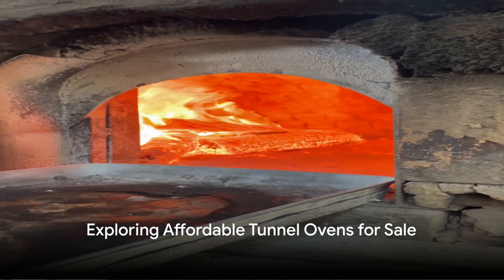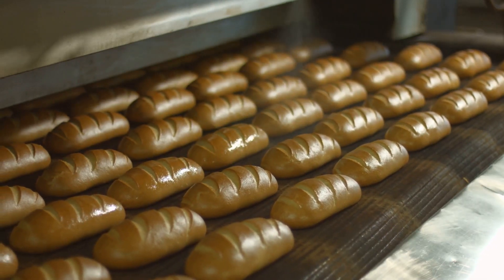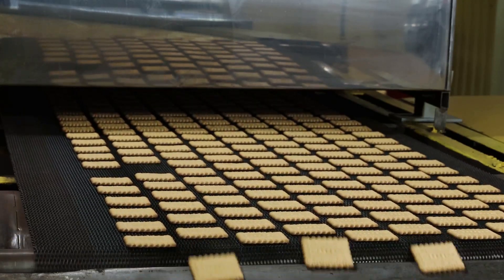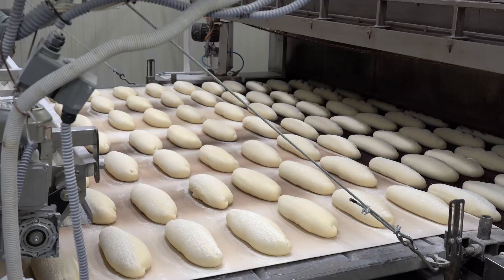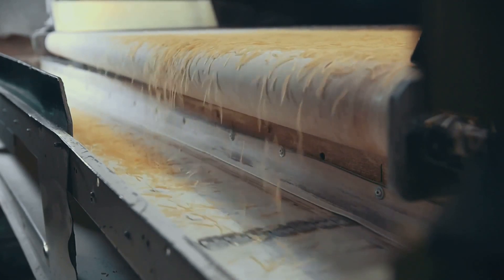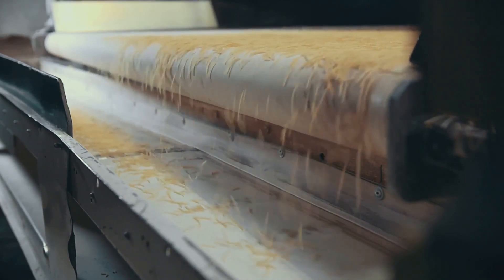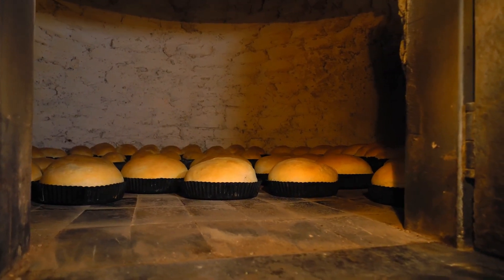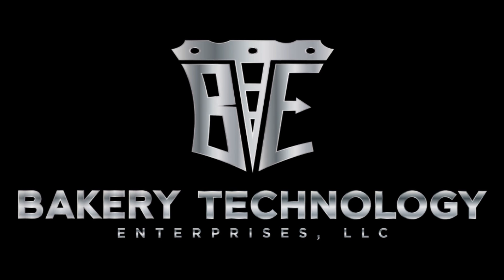Exploring Affordable Tunnel Ovens for Sale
In this exciting video, we dive deep into the remarkable world of industrial tunnel ovens in the baking industry. Get ready to be amazed as we showcase the incredible transformative power of these ovens and how they have revolutionized the way we bake. Learn about exploring affordable tunnel ovens for sale.

Join us as we explore the advanced technology and techniques behind these massive ovens, capable of producing a large volume of perfectly baked goods in record time. Discover the secrets behind their precise temperature control, even heat distribution, and energy efficiency that make them a game-changer for any bakery.

We'll take you behind the scenes of a state-of-the-art bakery where these ovens are the beating heart of production. Witness firsthand how they streamline the baking process, increase productivity, and ensure consistent and exceptional quality in every batch.

Throughout the video, we'll interview industry experts and professional bakers, who will share their insights and experiences working with these powerful machines. You'll learn about the different types of industrial tunnel ovens available and how they cater to specific baking needs.

So, if you're a baking enthusiast, a professional baker, or simply curious about the fascinating technology that drives the baking industry forward, this video is a must-watch! Get ready to be inspired by the transformative power of industrial tunnel ovens!

00:00:00
Introduction to Industrial Baking
00:00:52
The Magic of Industrial Tunnel Ovens
00:02:43
The Role of Industrial Tunnel Ovens in the Baking Industry
00:04:03
Conclusion

"Are you a manufacturer looking to produce biscuits or cookies in large quantities for wholesale or retail? As you know, the answer lies in the art and science of industrial baking. It's a world where technology and tradition intertwine, revolutionizing the way we produce our beloved sweet and savory treats. In this video we will be exploring affordable tunnel ovens for sale.

Industrial baking plays an indispensable role in our lives, ensuring that we have consistent and delicious cookies, whether we're enjoying them with our morning coffee or as a midnight snack. It's a realm where efficiency meets quality, all thanks to the wonders of modern technology.

Among the marvels of this industry, one stands out - the industrial tunnel oven. This impressive piece of machinery is the backbone of large-scale baking, responsible for the perfect golden-brown hue and the irresistible crunch of your favorite  cookies and baked goods.

So, let's delve deeper into the fascinating world of industrial tunnel ovens and reveal the secret behind your favorite cookies' perfect bake."

"What exactly is an industrial tunnel oven?" Well, imagine a magical device that takes in raw dough and spits out delicious, perfectly baked cookies. That's the essence of an industrial tunnel oven. But let's break it down a bit more.

At its core, an industrial tunnel oven is a long, enclosed baking chamber, equipped with a conveyor system and heating elements. The conveyor system serves as the oven's backbone, transporting the cookies through the oven at a steady pace. This ensures an even and consistent bake for each cookie, regardless of its position on the conveyor belt. It's a bit like a merry-go-round for cookies, only hotter and much more delicious.

Now, let's talk about those heating elements. They're strategically placed throughout the oven to create different baking stages. The first stage is preheating, where the oven gradually warms the raw cookie dough to the perfect temperature. This slow, controlled heat prevents the outside of the baked goods from baking too quickly, which would leave the inside under-cooked.

Next, we have the baking stage. Here, the oven's temperature rises to its peak, cooking the dough thoroughly and transforming it into a golden-brown cookie. This is where most of the magic happens, as the heat causes the dough to rise and the sugar to caramelize, creating that irresistible cookie aroma.

Finally, we reach the cooling stage. Here, the oven's temperature gradually decreases, allowing the cookies to cool and solidify. This stage is crucial for achieving the cookie's final texture, whether it's a crunchy snap or a soft, chewy bite.

Each stage of this journey through the oven contributes to the cookie's final taste and texture. From the moment the dough enters the oven until the finished cookie emerges, the industrial tunnel oven is a master of precision and consistency, ensuring every cookie is as delicious as the last.

to learn more about tunnel ovens.